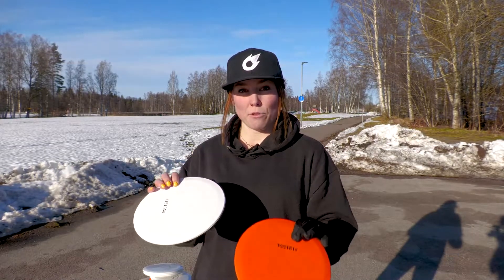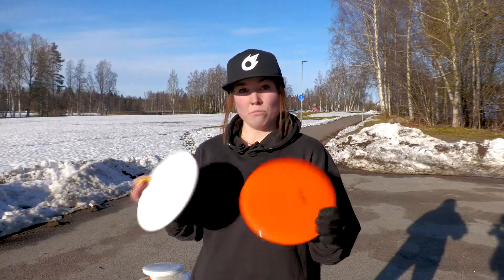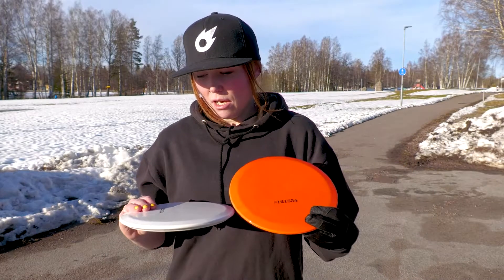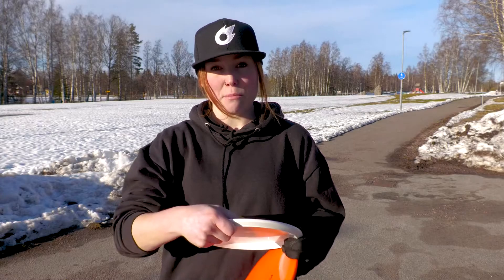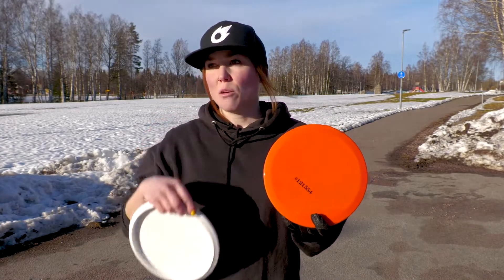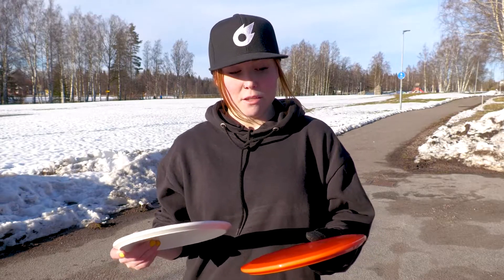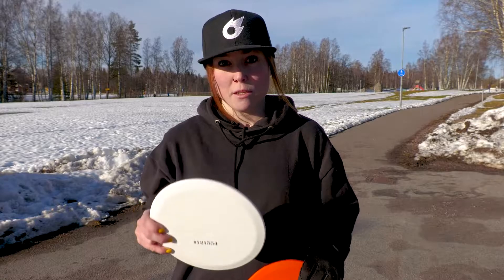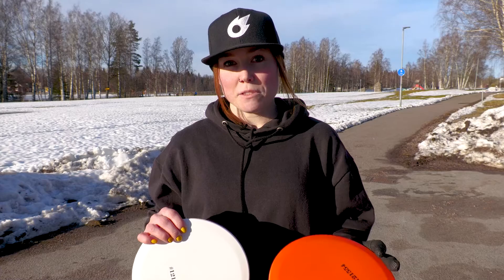Disc Review - Alfa Discs Apollo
Trying out the new Alfa Discs midrange Apollo and giving you my opinion of the disc.
Alfa Discs is a Norwegian manufacturer and this is the first disc in their line-up.
For my unboxing and first impression of the disc, see my instagram post